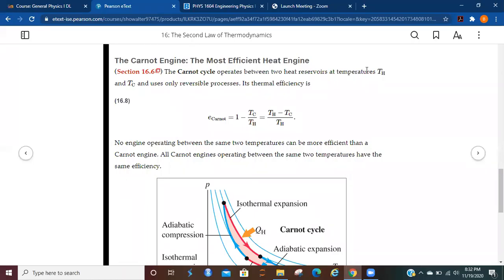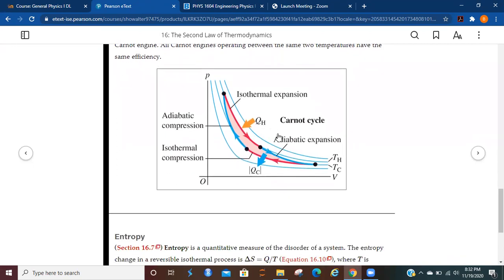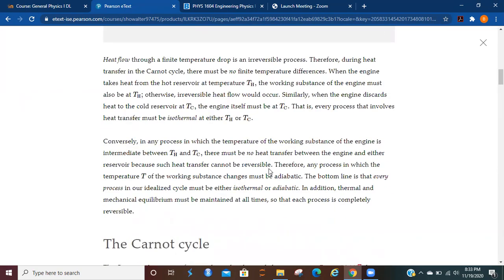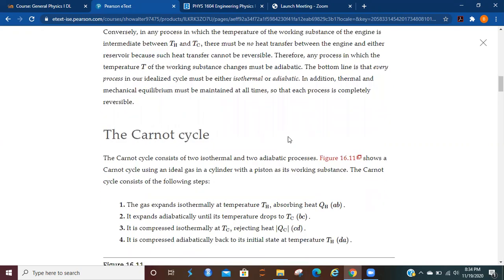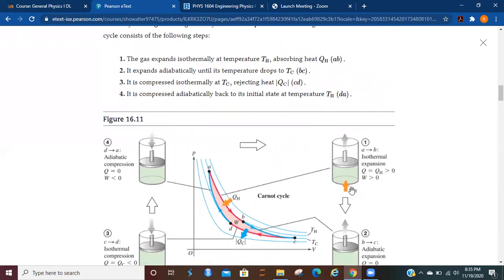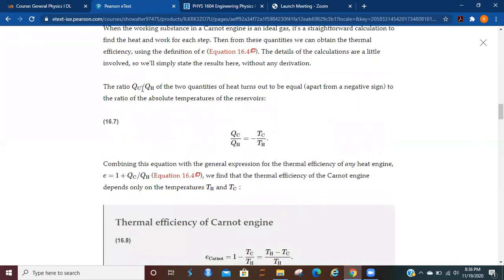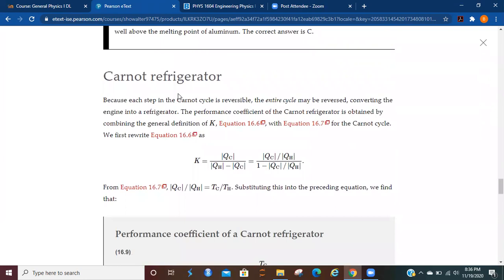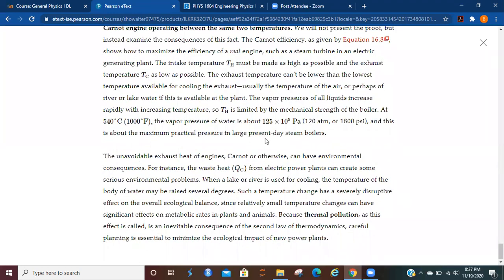Chapter 16 Section 6